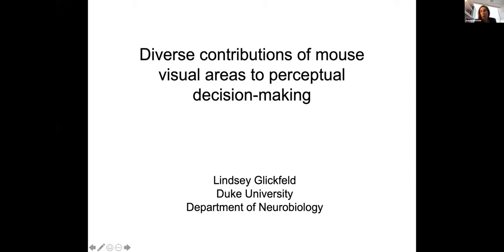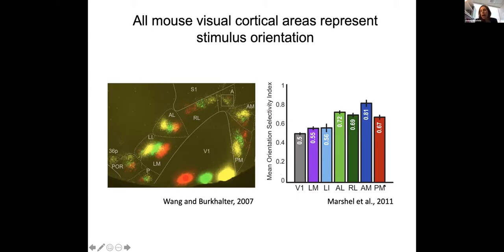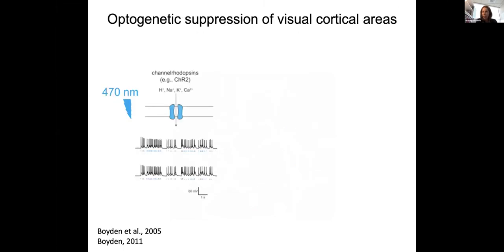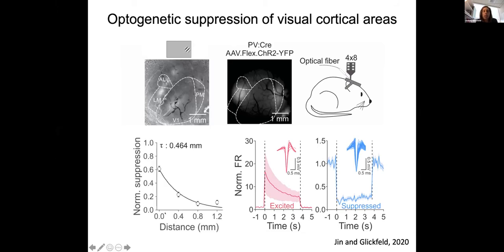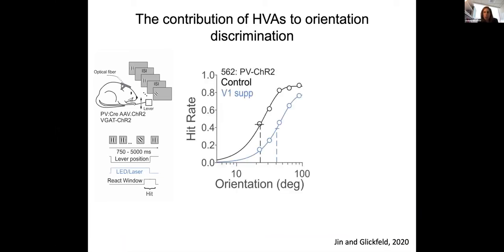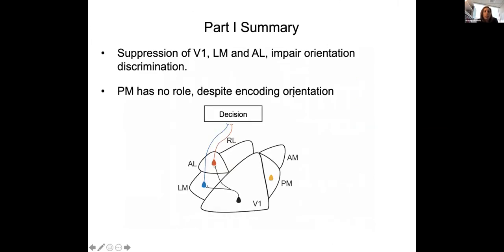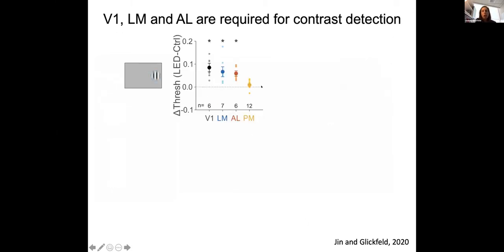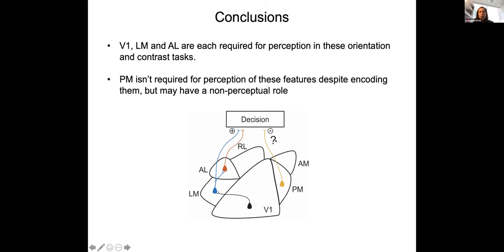Lindsey Glickfeld - Diverse Contributions of Mouse Visual Areas to Perceptual Decision Making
Lindsey Glickfeld, PhD, is an Associate Professor of Neurobiology in the Duke University School of Medicine.